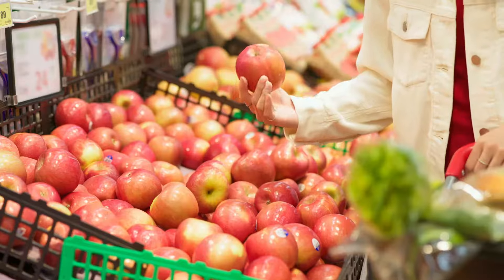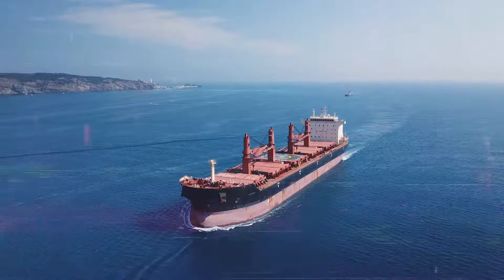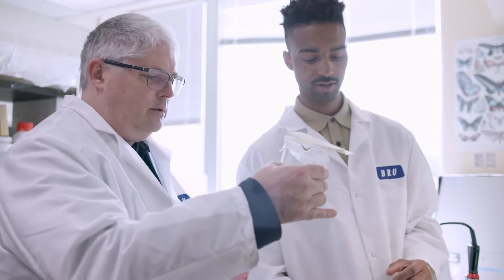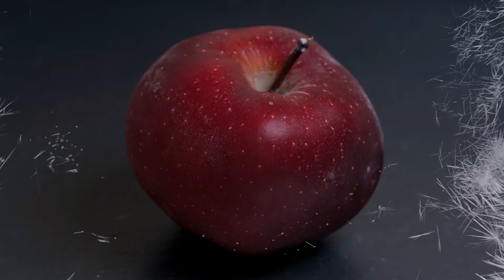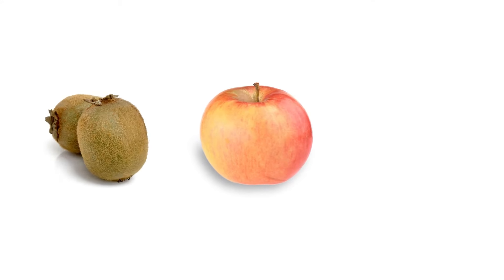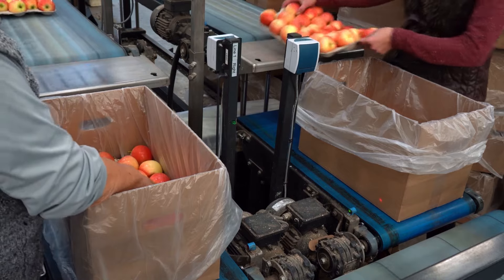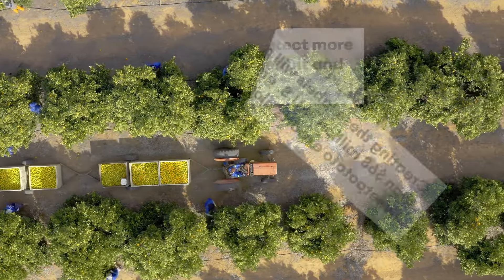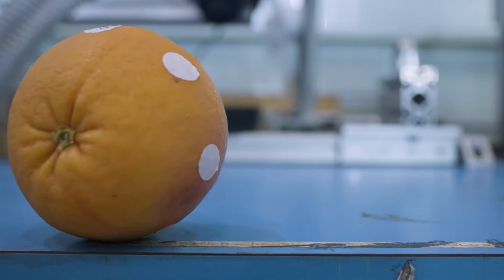Ready to Scan: Creating 100% Biodegradable PLU Stickers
The U.S. exports more fruits and vegetables than any other country in the world. Countries like France, New Zealand, and Australia, have begun implementing laws that ban the imports of fruits and vegetables that do not have fully compostable Price Look Up (PLU) stickers. ARS researchers in the Bioproducts Research Unit at the Western Regional Research Center in Albany, CA, have experimented with more than 250 variations of adhesive to find a solution to this multimillion dollar issue.